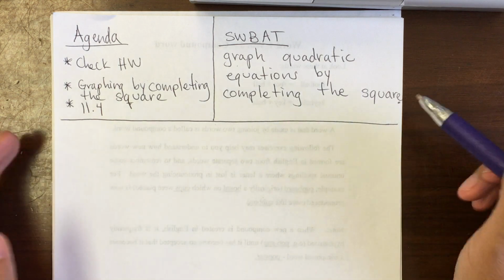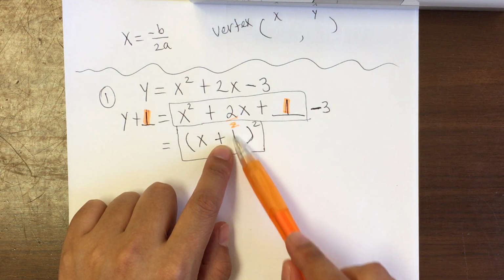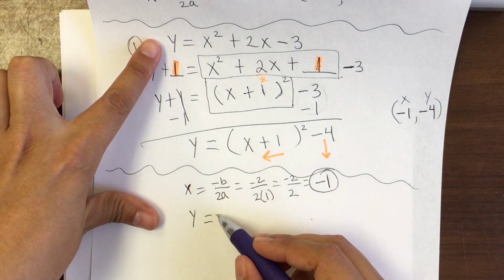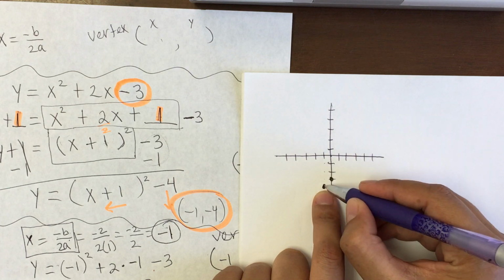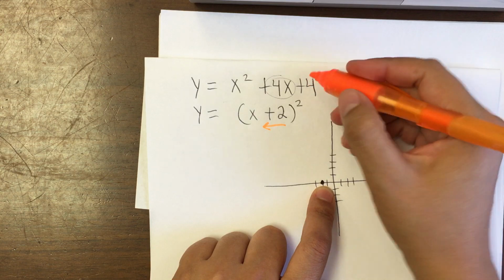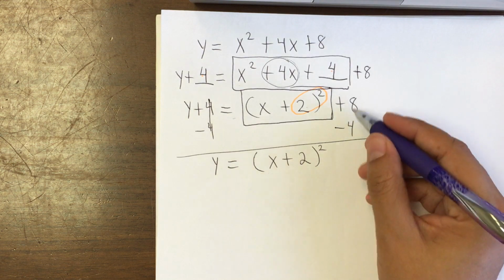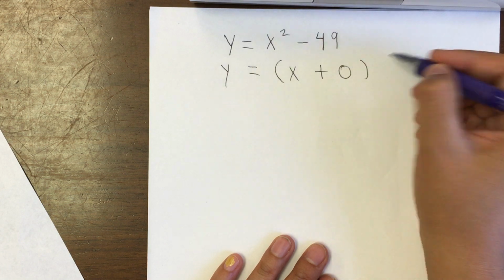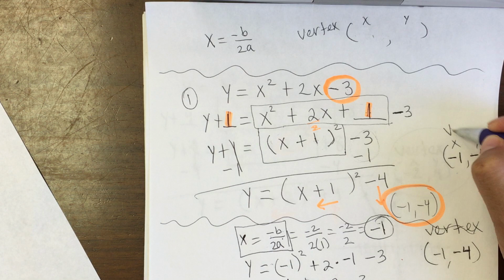3.4 vertex with completing the square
Students will be able to graph quadratic equations by completing the square.